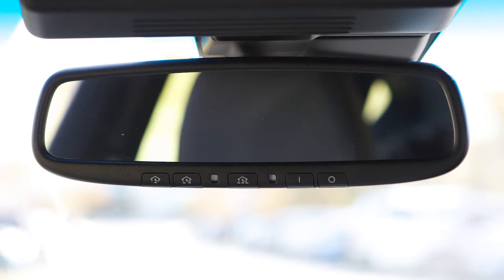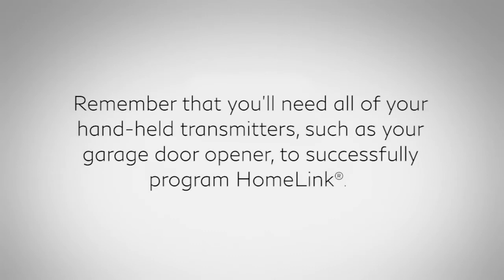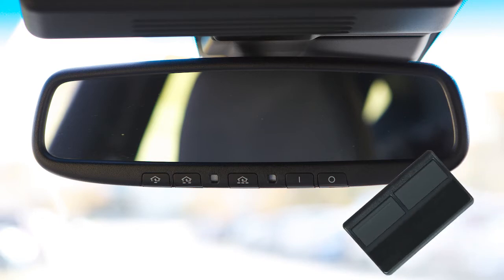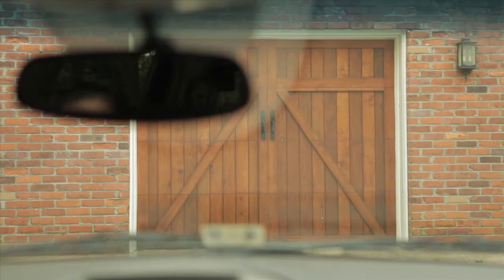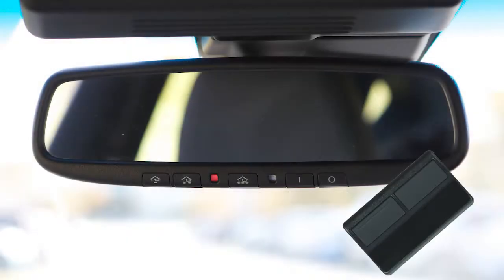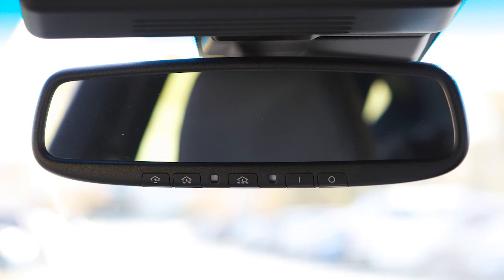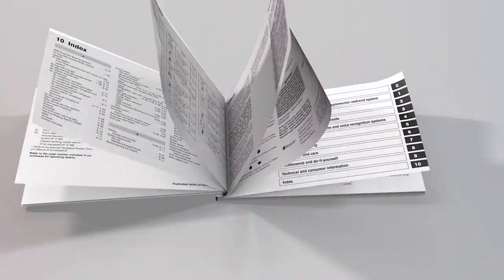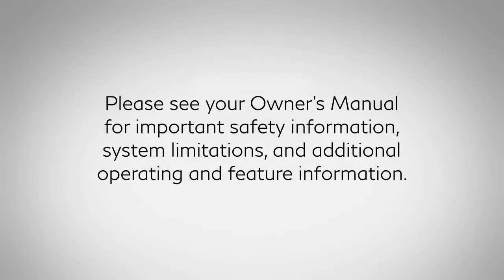2021 INFINITI QX50 - HomeLink® Universal Transceiver (if so equipped)